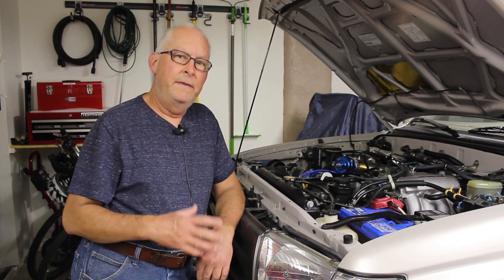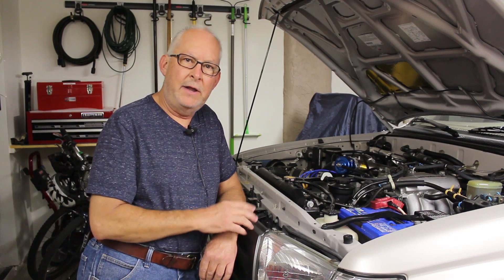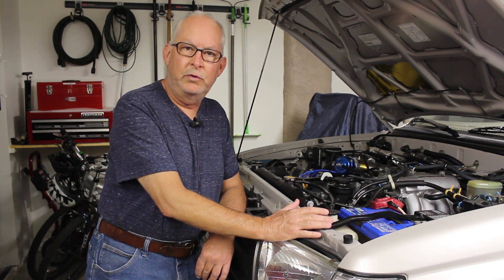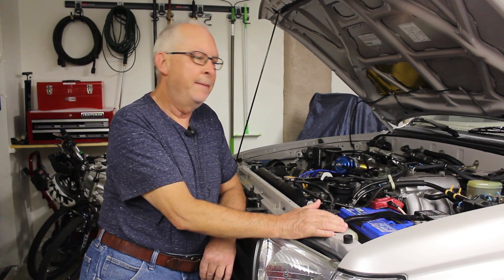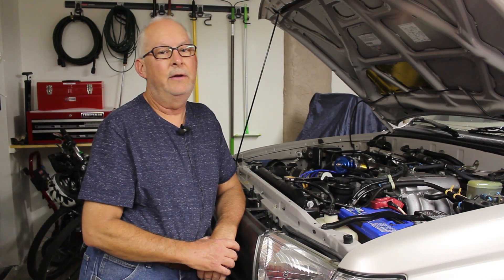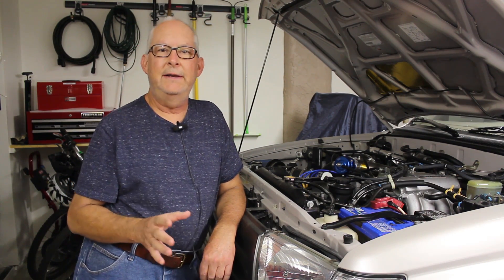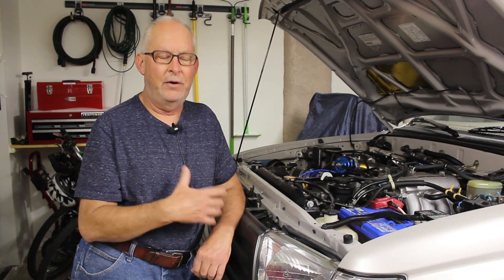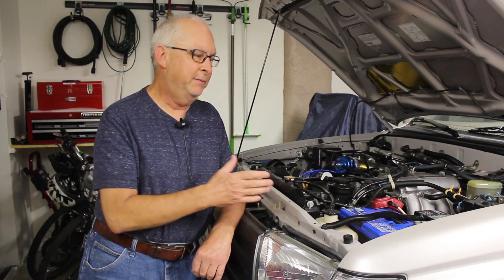Why You Shouldn't Buy an Exide Edge AGM Battery - PSA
Not a video I really wanted to make, as I was hoping either Amazon or Exide would resolve the issue amicably, but after being told by Amazon no further discussion about the issue would take place and being spoken to very rudely by an Exide representative, I can no longer recommend the Exide batteries we have been using for quite a while now.